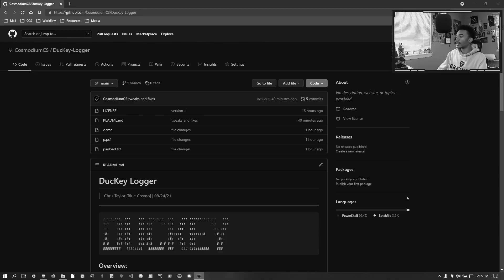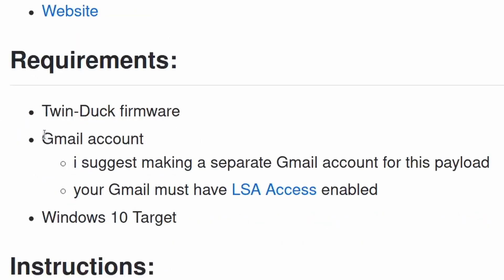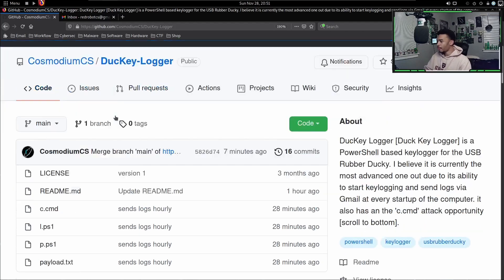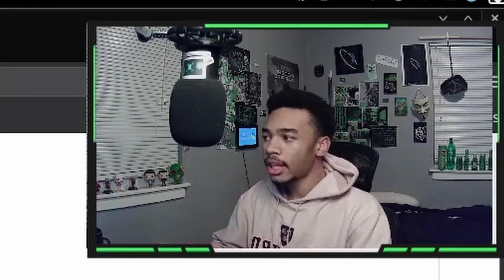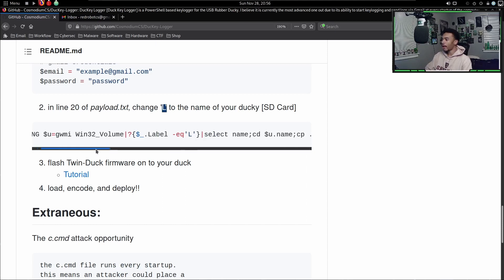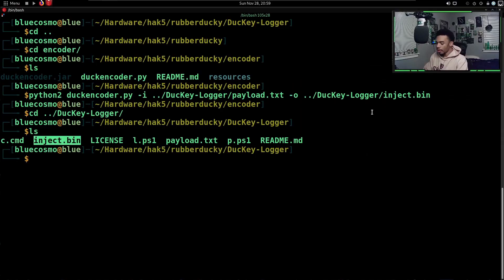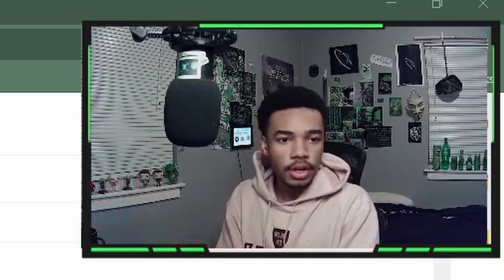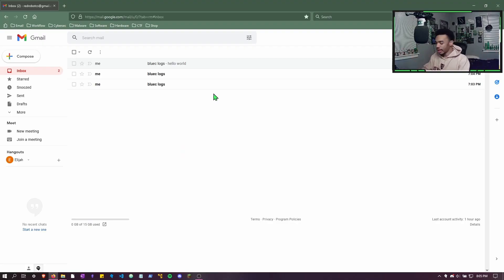DucKey Logger V.2 | Keylogger for USB RubberDucky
Hey Hackers!

The DucKey Logger is a PowerShell keylogger for the USB RubberDucky

Happy Hacking!